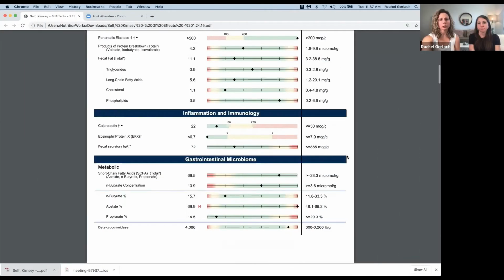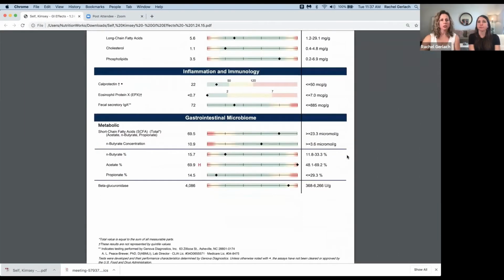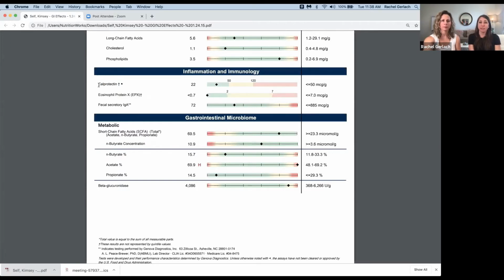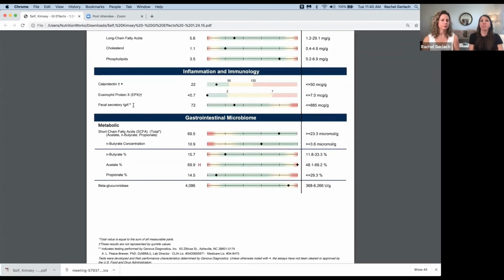Gastrointestinal Effects - Chapter 5